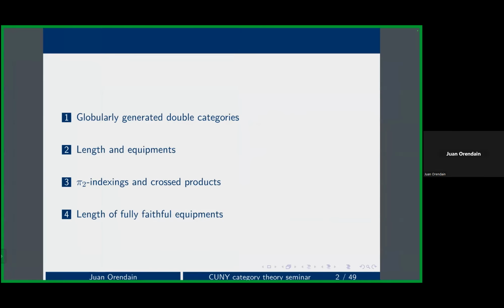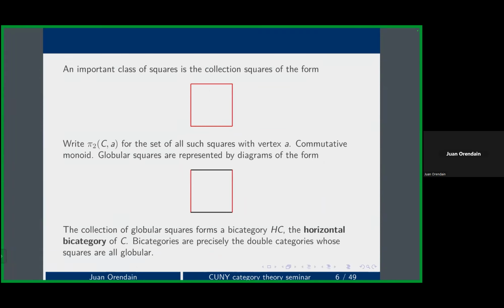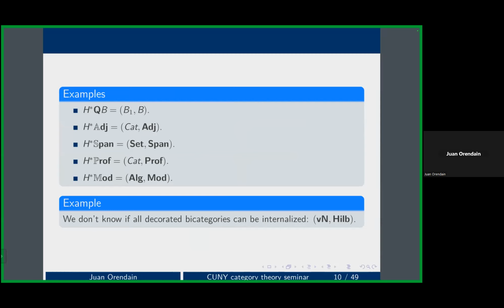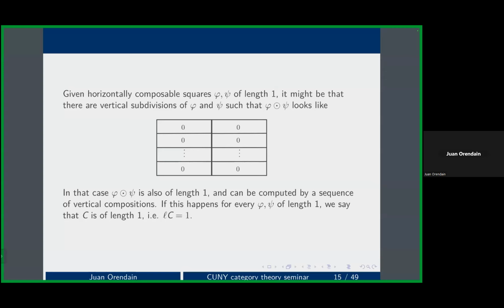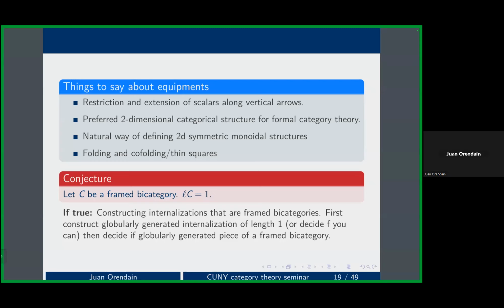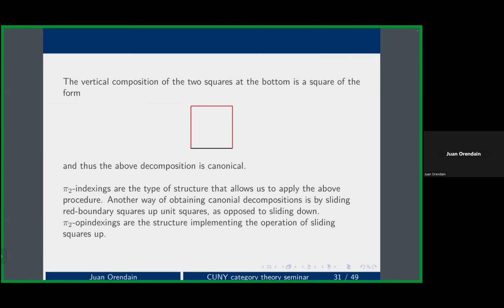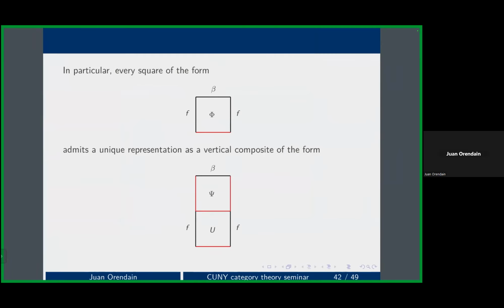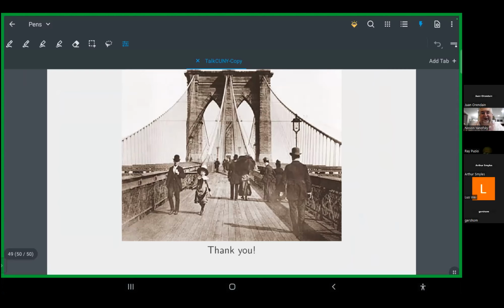Juan Orendain --- Canonical squares in fully faithful and absolutely dense equipments.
A talk on May 8, 2024 on Zoom.

Abstract: Equipments are categorical structures of dimension 2 having two separate types of 1-arrows -vertical and horizontal- and supporting restriction and extension of horizontal arrows along vertical ones. Equipments were defined by Wood in [W] as 2-functors satisfying certain conditions, but can also be understood as double categories satisfying a fibrancy condition as in [Sh]. In the zoo of 2-dimensional categorical structures, equipments nicely fit in between 2-categories and double categories, and are generally considered as the 2-dimensional categorical structures where synthetic category theory is done, and in some cases, where monoidal bicategories are more naturally defined.

In a previous talk in the seminar, I discussed the problem of lifting a 2-category into a double category along a given category of vertical arrows, and how this problem allows us to define a notion of length on double categories. The length of a double category is a number that roughly measures the amount of work one needs to do to reconstruct the double category from a bicategory along its set of vertical arrows.

In this talk I will review the length of double categories, and I will discuss two recent developments in the theory: In the paper [OM] a method for constructing different double categories from a given bicategory is presented. I will explain how this construction works. One of the main ingredients of the construction are so-called canonical squares. In the preprint [O] it is proven that in certain classes of equipments -fully faithful and absolutely dense- every square that can be canonical is indeed canonical. I will explain how from this, it can be concluded that fully faithful and absolutely dense equipments are of length 1, and so they can be 'easily' reconstructed from their horizontal bicategories.

References:
[O] Length of fully faithful framed bicategories. arXiv:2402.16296.

[OM] J. Orendain, R. Maldonado-Herrera, Internalizations of decorated bicategories via π-indexings. To appear in Applied Categorical Structures. arXiv:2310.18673.

[W] R. K. Wood, Abstract Proarrows I, Cahiers de topologie et géométrie différentielle 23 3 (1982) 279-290.

[Sh] M. Shulman, Framed bicategories and monoidal fibrations. Theory and Applications of Categories, Vol. 20, No. 18, 2008, pp. 650–738.